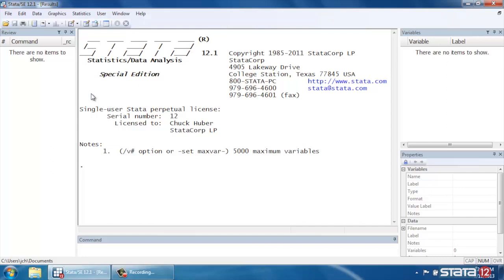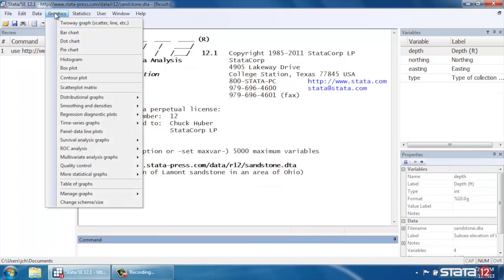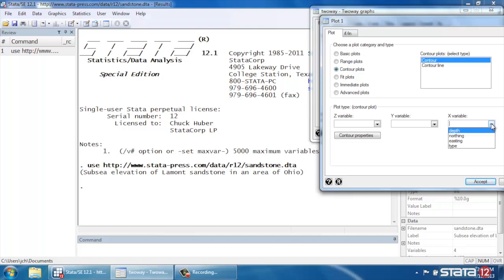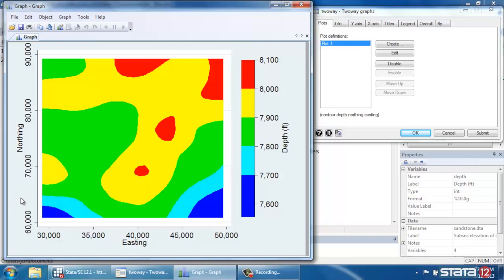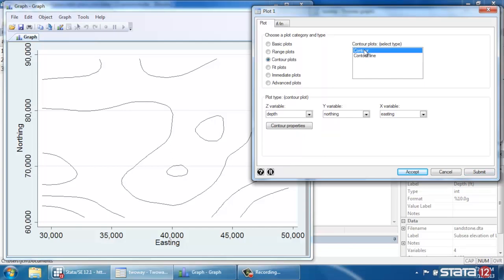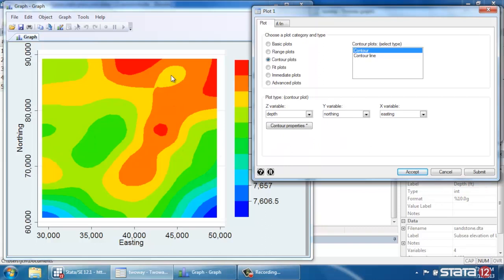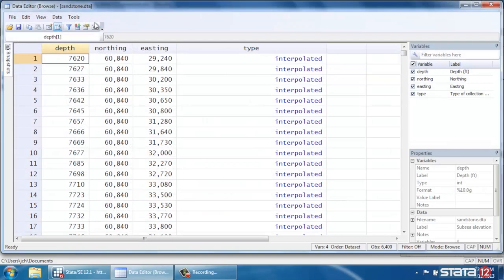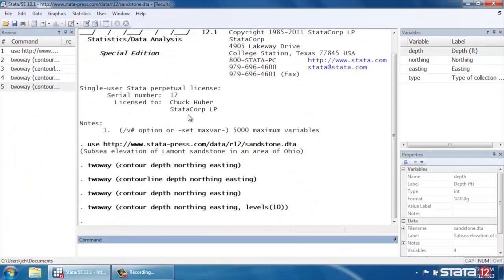Contour plots in Stata®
Explore how to create contour plots in Stata using the *twoway contour* command.